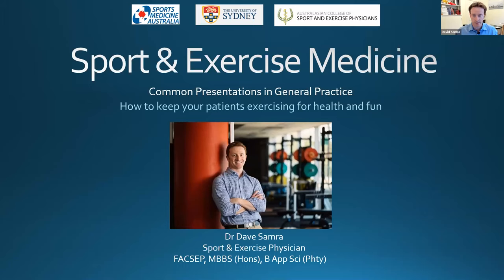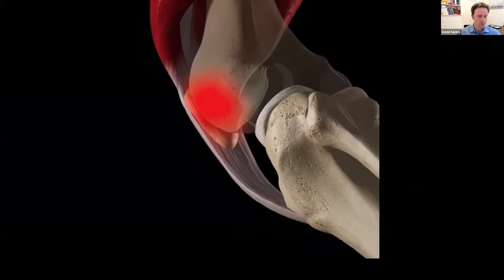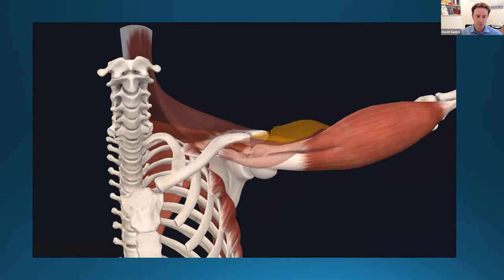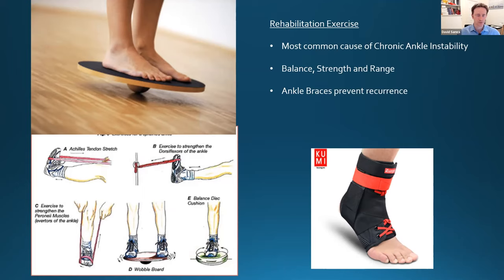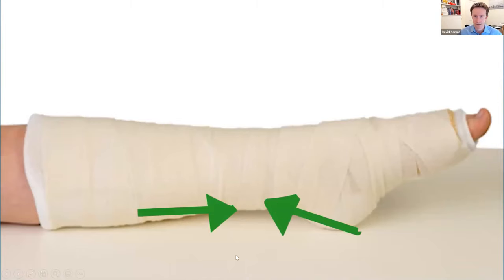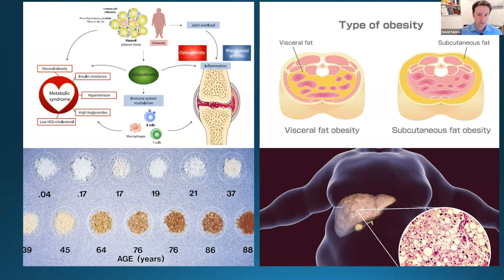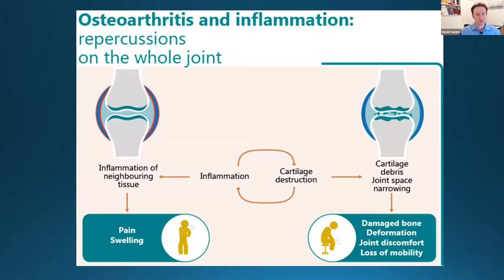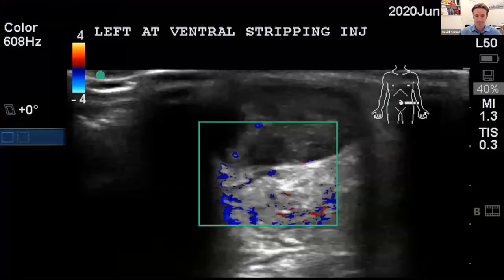Sports Injuries Hazelhurst CPD series - 25 November 2021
Medical update on sports injuries and problem presentations and management in the general practice settings and Health Pathways project update